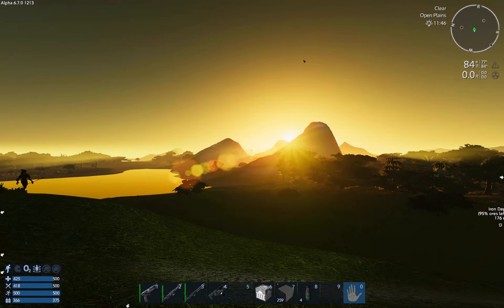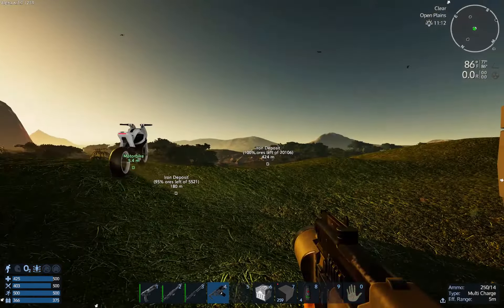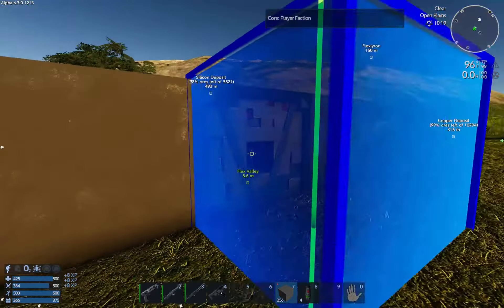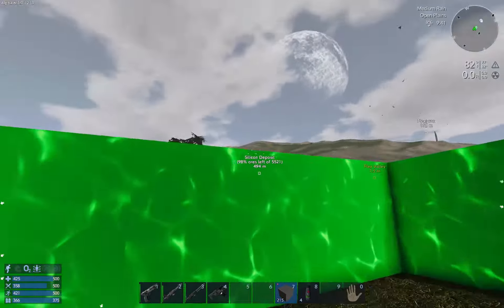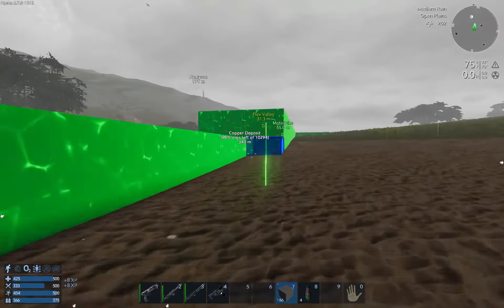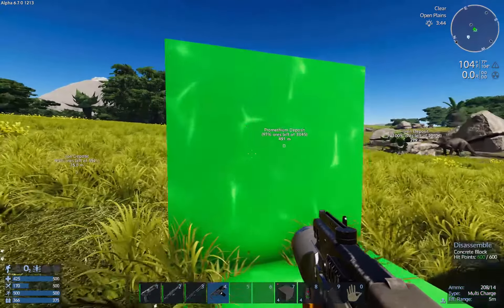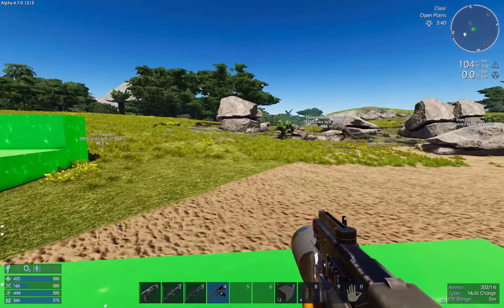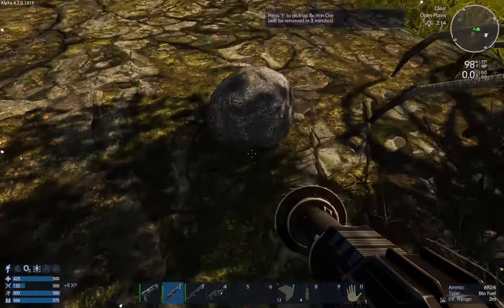Empyrion : Galactic Survival - Ep 4 Strong Foundations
Let's play some Empyrion! ANOTHER voxel game that pushes the boundary of what you can build and explore. The possibilities are literally out of this world!

Empyrion - Galactic Survival is a 3D open world space sandbox survival adventure. Build mighty ships, menacing space stations and vast planetary settlements to explore, conquer or exploit a variety of different planets and the allegedly empty space! Fight human, alien and biological hazards and survive in a hostile galaxy full of hidden dangers - on your own or with your friends. The game uniquely combines elements from space simulations, construction games, survival games and ego-shooters.

Especially Gastonard, BituminousBear, Althean, Tristitan, Lenistolan, TheEpicEnginner, Chipztacy, Laguy442, PG, Acewinters, Chainsaw, and XTails, Bankel, BlacbirdJr, Zhaikadom, Kondomize, and Orangeguy!